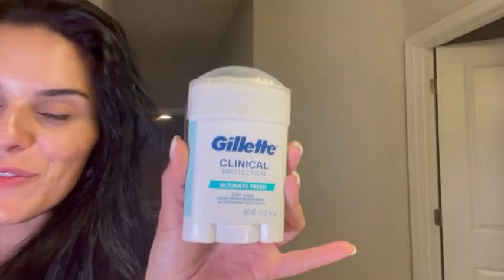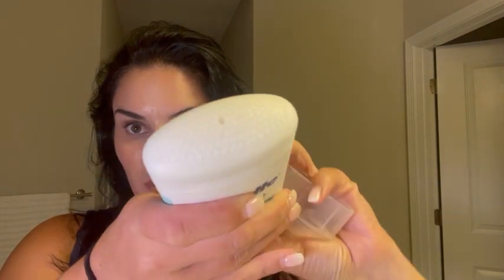Gillette Clinical Anti Perspirant Deodorant, Ultimate Fresh Advanced Solid 1 70 oz